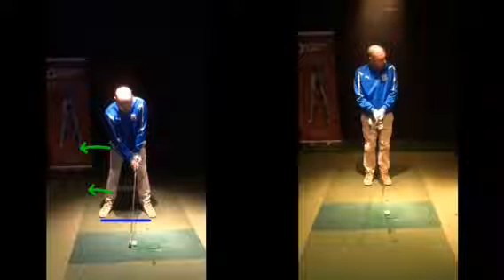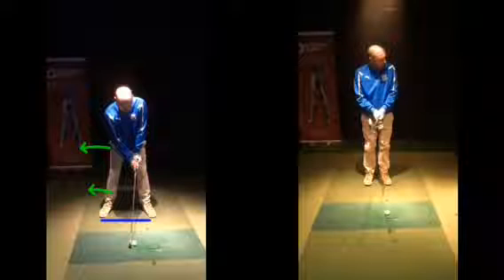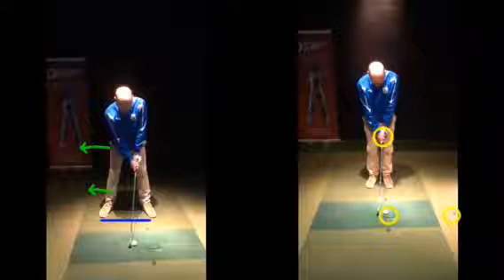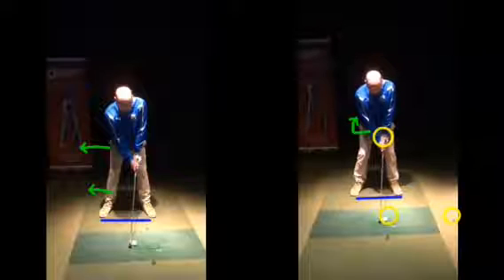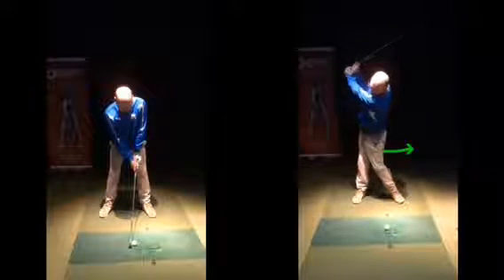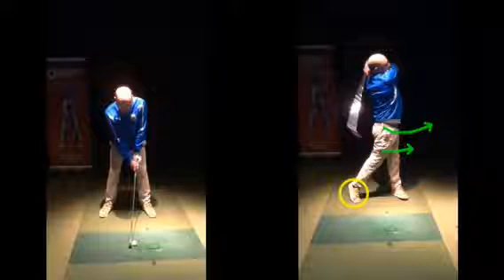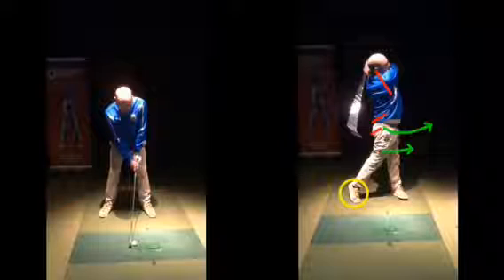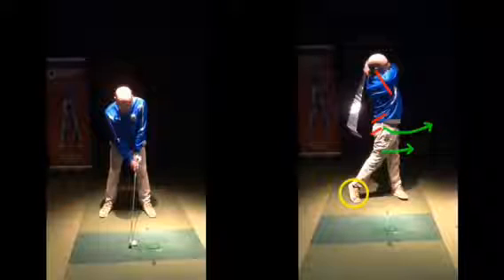Golf lesson at Cottrell Park